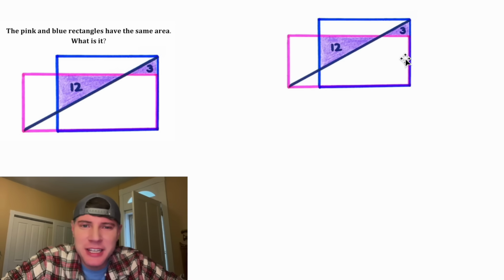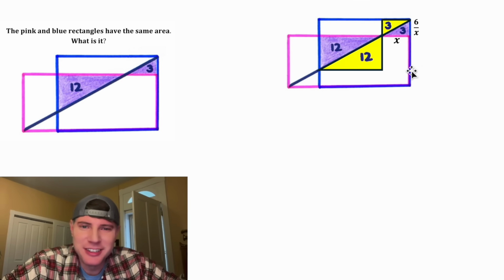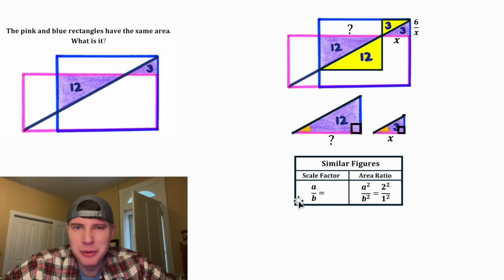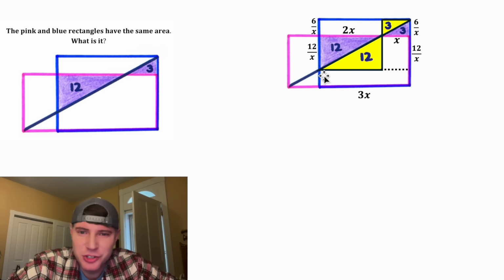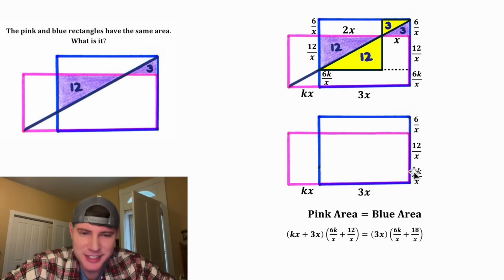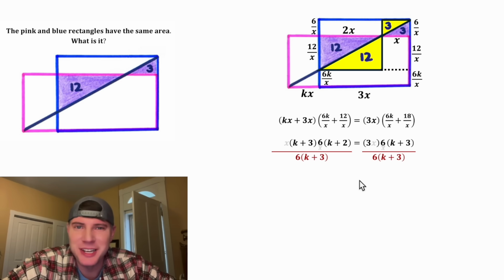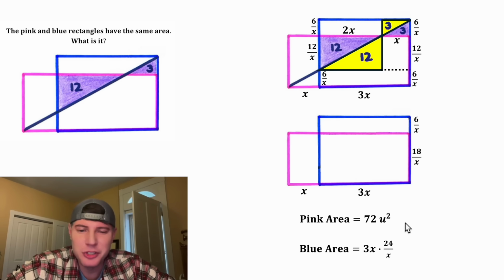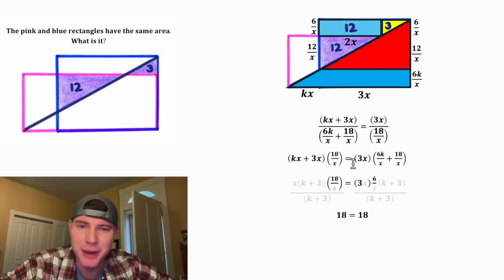This Brilliant Two Rectangle Challenge